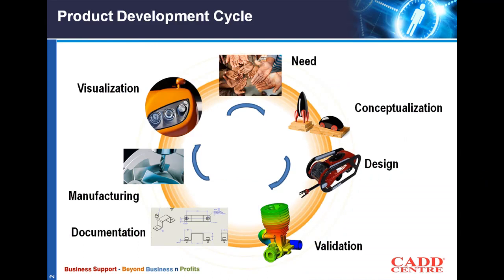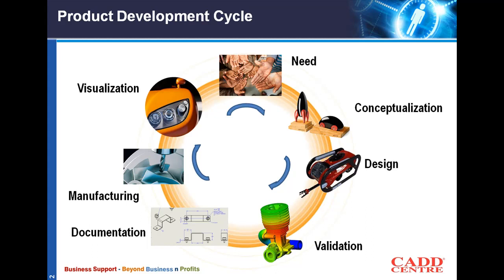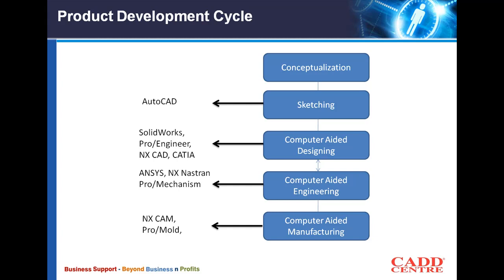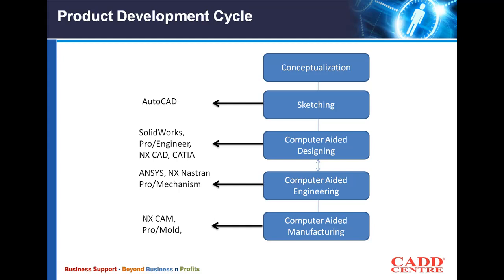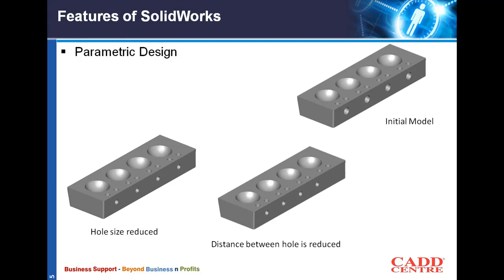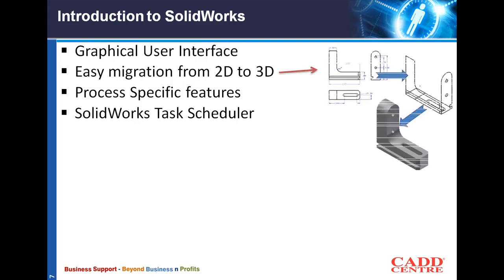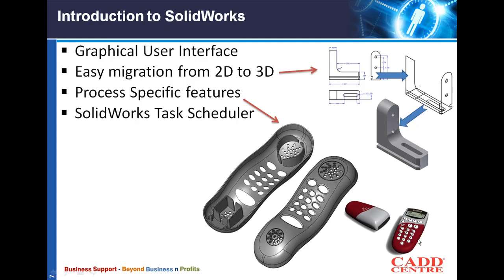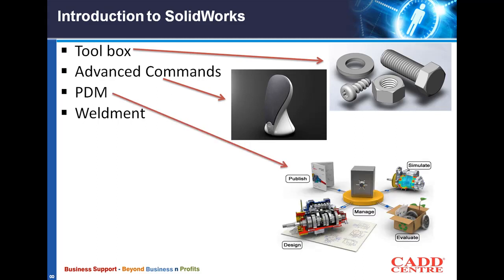1 Introduction to SolidWorks, Features of SolidWorks, Various Products in SolidWorks.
In this Video We Will see,
SolidWorks Training,
Product Development Cycle,-
Need,
Visualization,
Conceptualization,
Design,
Manufacturing,
Documentation,
ENG
Validation
AutoCAD
SolidWorks, Pro/Engineer, NX CAD, CATIA
ANSYS, NX Nastran Pro/Mechanism
NX CAM, Pro/Mold,
Conceptualization
Sketching
Computer Aided Designing
Computer Aided Engineering
Computer Aided Manufacturing

Features of SolidWorks-
■ Feature Based Modeling
■ Parametric Design
▪ Bidirectional Associativity

Easy migration from 2D to 3D,
Process Specific features ,
SolidWorks Task Scheduler,
■Tool box,
■ Advanced Commands,
■ PDM,
▪ Weldment,
Various Products in SolidWorks -
Design - SolidWorks
Manage - SolidWorks Workgroup PDM & SolidWorks Enterprise PDM
Analysis - SolidWorks Simulation
■ Sustainable Design - SolidWorks SustainabilityXpress
■ Communicate - 3DVIA Composer
■ Free CAD Tools – DraftSight, BluePrint Now, Drawings Now, SolidWorks Explorer
■ Free 2D and Viewer Tools - eDrawings Viewer, 3DVIA Composer Player

 What is CAE, Basic concept of Computer Aided Engineering (CAE) and general working of Finite Element Analysis (FEA), Advantages of Finite Element Analysis (FEA), Limitations Finite Element Analysis (FEA), Types of Analysis in Computer Aided Engineering, Important terms  Finite Element Analysis (FEA), definitions in  Finite Element Analysis (FEA)